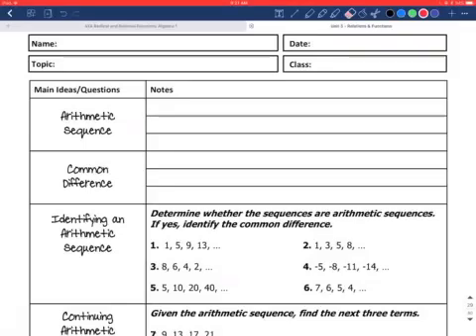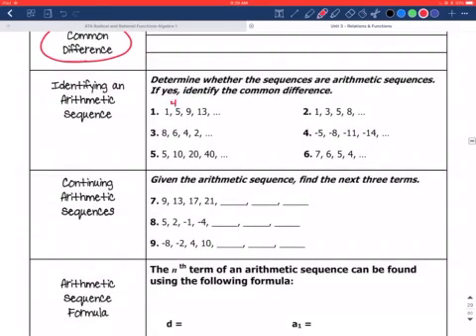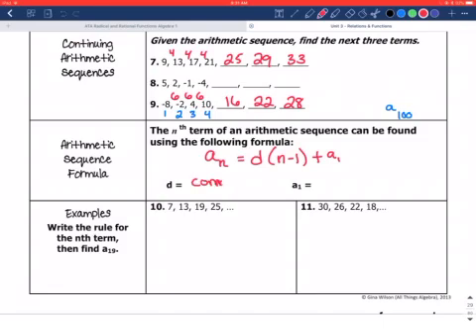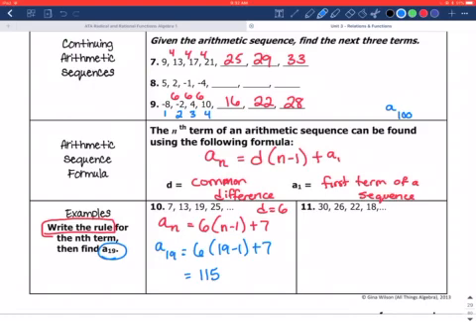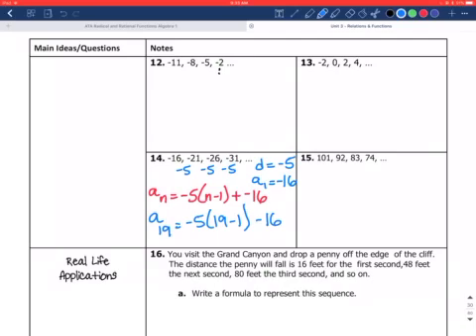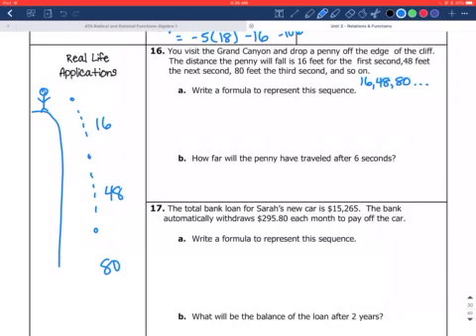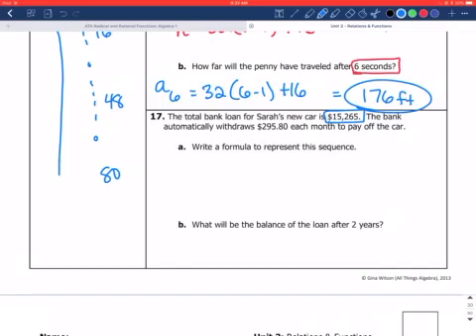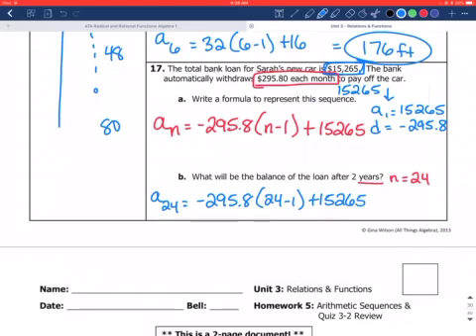April 6th - Arithmetic Sequences - Math 1